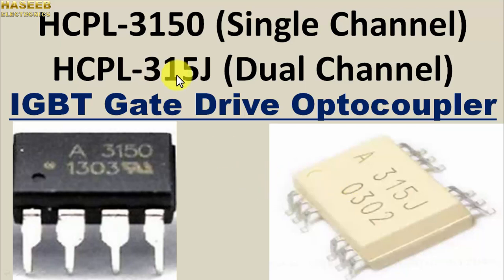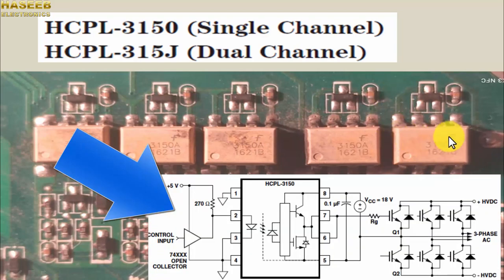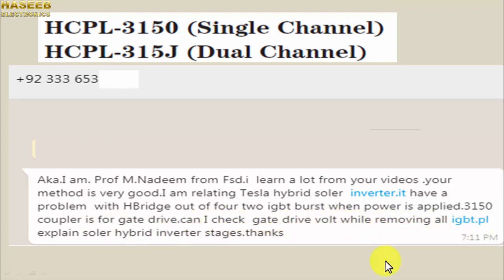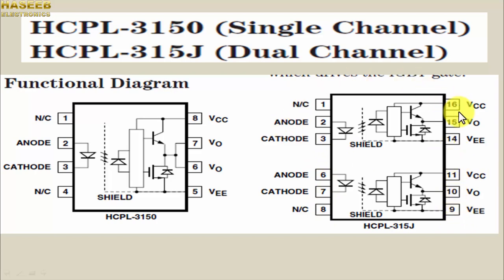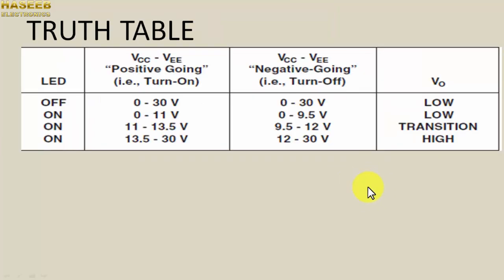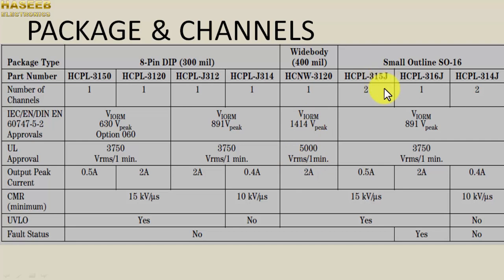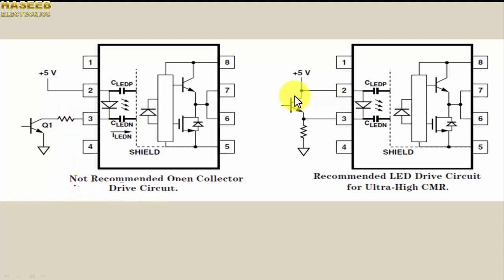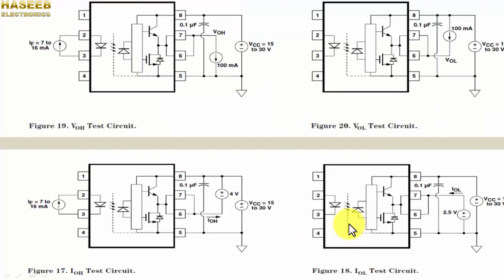{377} HCPL-3150 IGBT Gate Driver Optocoupler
in this video number {377}  HCPL-3150 IGBT Gate Driver Optocoupler Testing, i explained HCPL-3150, A3150, HCPL-315J, A3150 / FOD3150 IGBT Gate Driver Optocoupler datasheet, its functional description, how it works and its datasheet, equivalent and its circuit diagram and test circuit
00:00 HCPL-3150, HCL-315J, A3150
00:12 igbt gate driver optocoupler
02:06 A3150 A315J datasheet explained